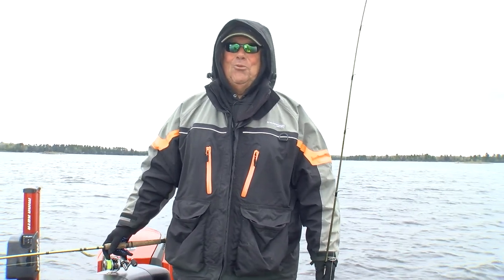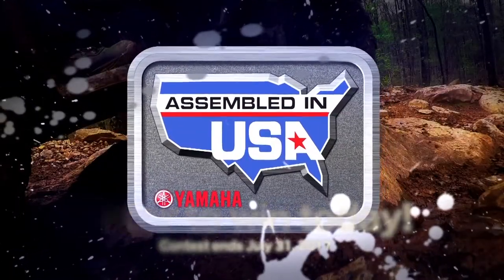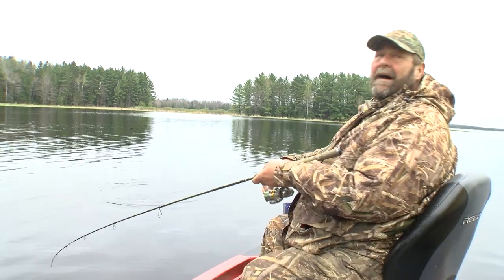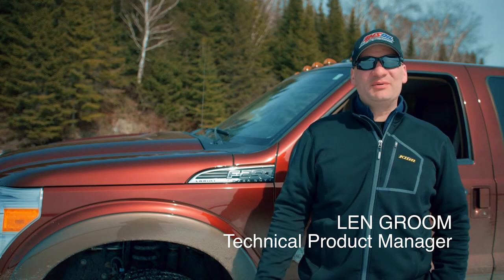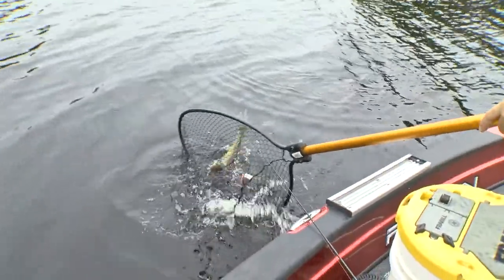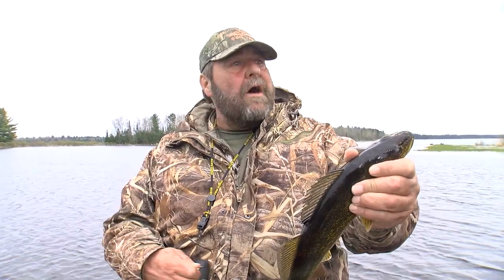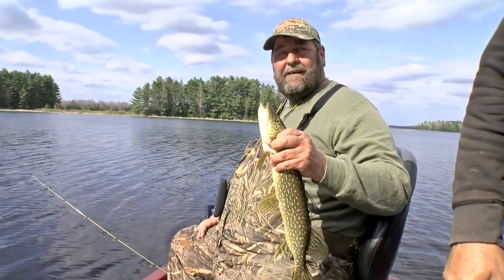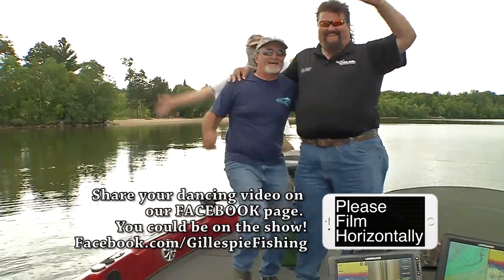21_2017 - The Beautiful Willow Flowage - FULL EPISODE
Episode 21
The Beautiful Willow Flowage
Show Date: May 20th, & 21st, 2017
Location: The Willow Flowage, Oneida Co., Wisconsin

The Willow Flowage is a beautiful body of water in the central northern part of Wisconsin in Onieda County. It is largely undeveloped, and has 73 miles of picturesque shoreline. There are also 106 islands, and 7 boat landings.  This is a close as you can get to a Canada-like setting in the state.

Along with the all the islands and untouched forests are a lot of fish!  Our guide Jeff Winters knows this massive lake inside and out, and along with his son-in-law Ed, and his client Jeff, we’ve got lots of people in the boat to catch fish.  This time of year with cooler water temps, Jeff likes to focus his efforts on shallower areas, and uses live bait.  The fish are still not moving that fast, and it’s easy to see that when you’re letting the walleye eat for nearly 30 seconds before you set the hook.  John on the other hand just can’t set his Kalin’s Jerk Minnow down, and is jigging all day, and catches some of the bigger fish, but not in the numbers that the rest of the guys are catching.  Jeff’s philosophy is to “always keep the rod bending.”  He says you’ll have lots of fun catching lots of fish, and you’ll be able to get your fish to eat too.